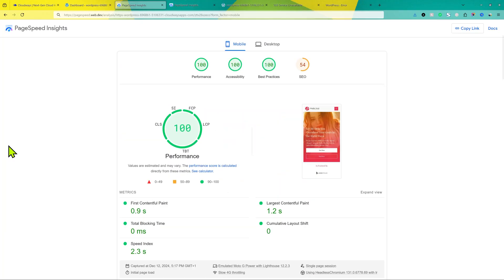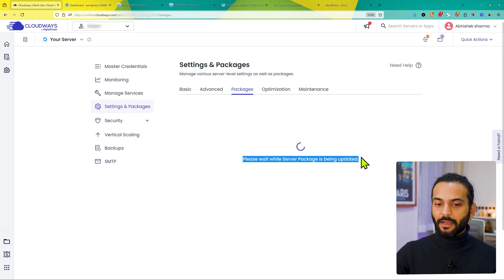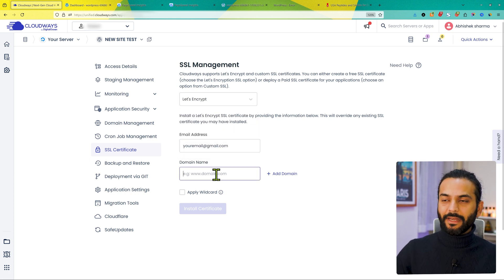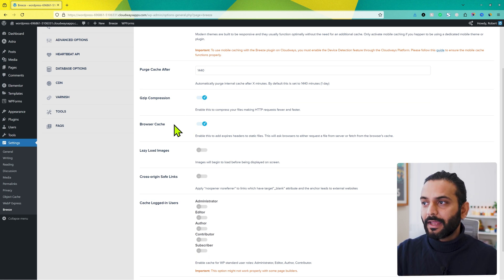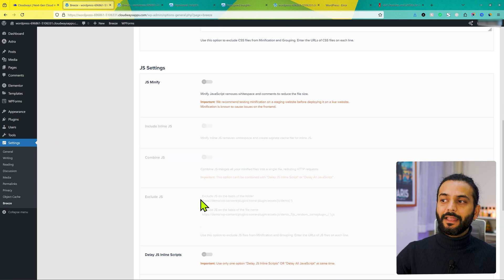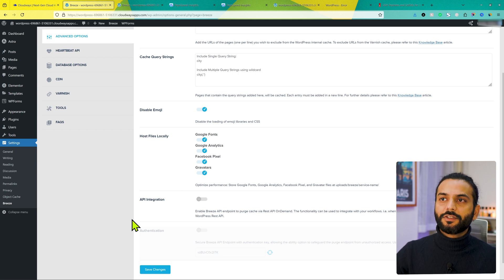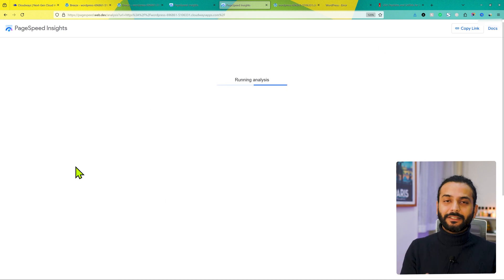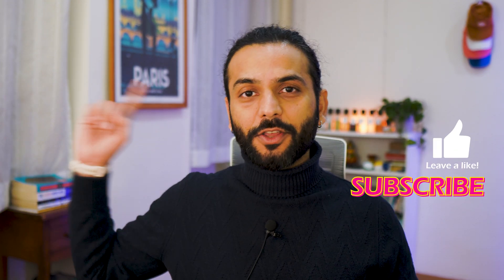⚡How to Increase WordPress Website Speed on Cloudways - Beginners Guide⚡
How I Got 100/100 for WordPress Website Speed on Page Speed Indight for my Cloudways Website.

I used the Breeze plugin on Cloudways to boost WordPress speed and I explain step by step process on Increasing website speed.

Breeze plugin will take acre of - Website Cache, Gzip Compression, Browser caching, Local fonts and Third Party Scripts, Database Cleanup and many more options.

Usually, Cloudways is high-speed hosting but you need to tweak some things.

To optimize your WordPress website speed, you must take care of 4 important things.

STEP 1. Update PHP version to at least 8.0.
STEP 2. Valid SSL on the website.
STEP 3. Install a cache plugin like breeze on cloudways to sever pages faster.
STEP 4. Implement nextgen format images using a plugin like webp Express on the Wordpress website.